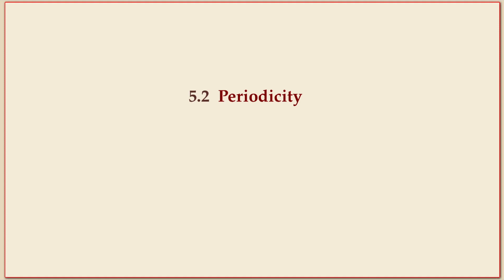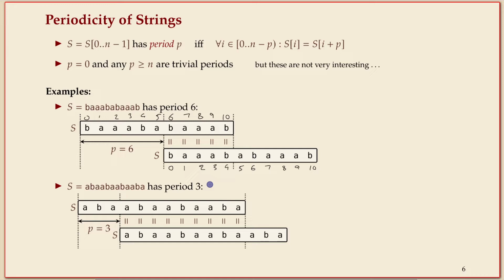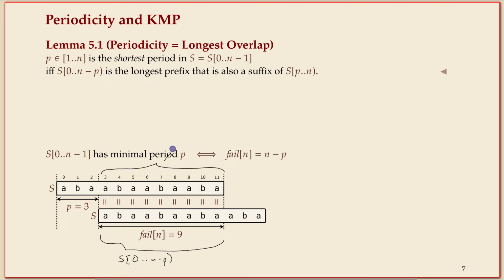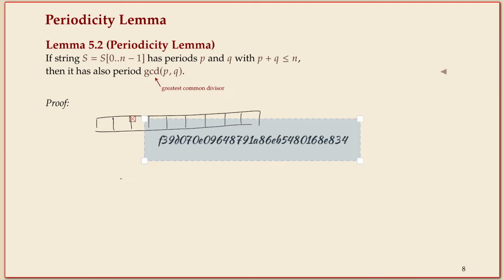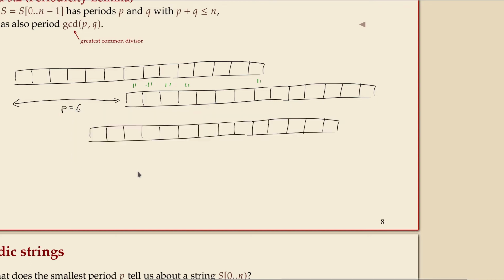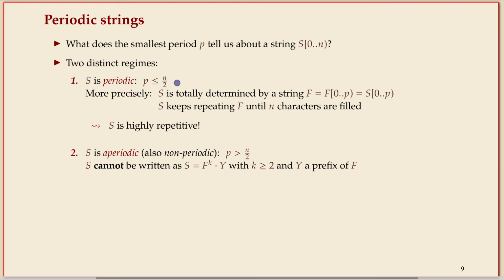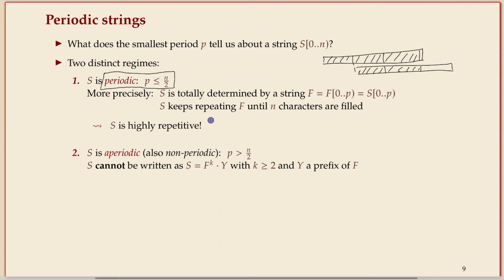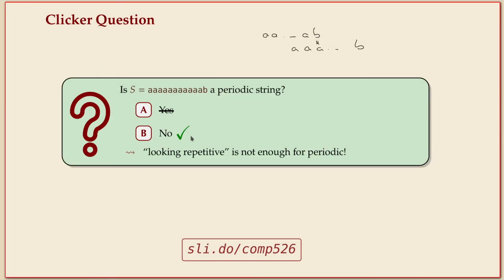COMP526 (Spring 2022) 5-2 §5.2 Periodicity